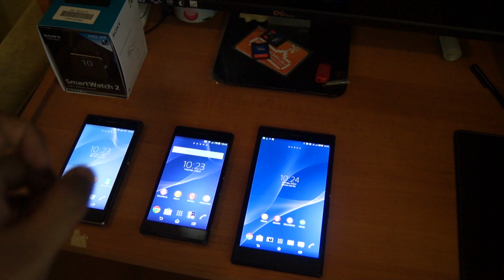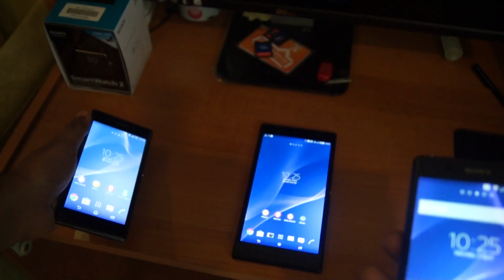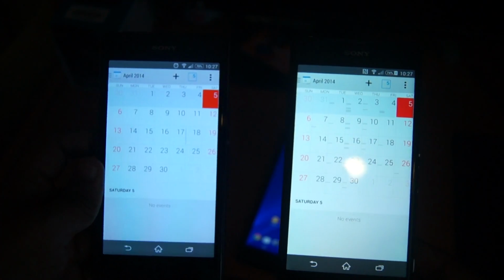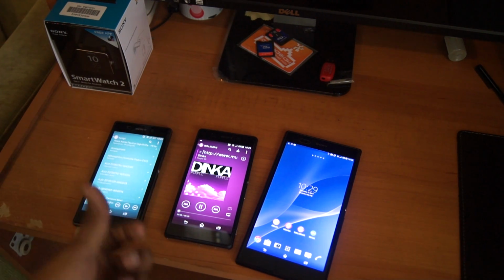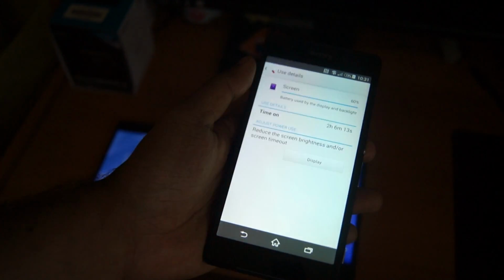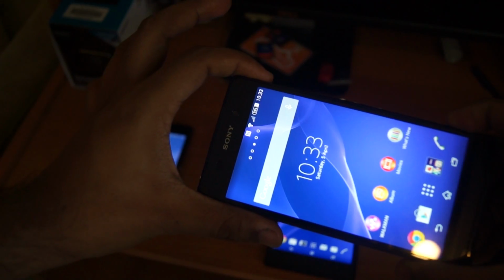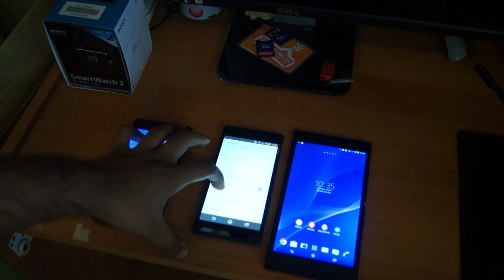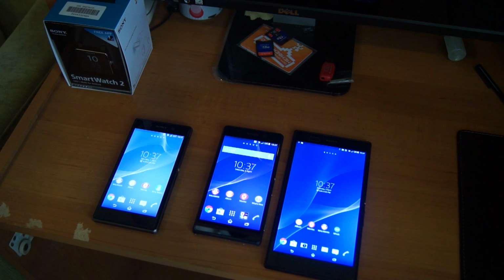Xperia Z2 Vs Z1 Vs ZU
quick comparison vs Z1 Z Ultra and the Z2